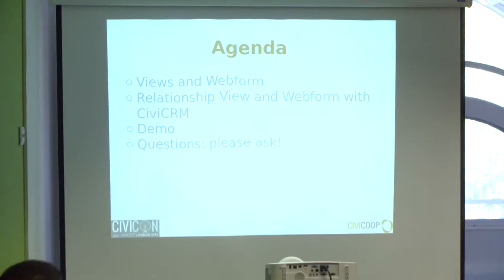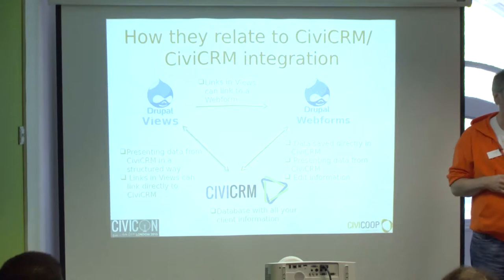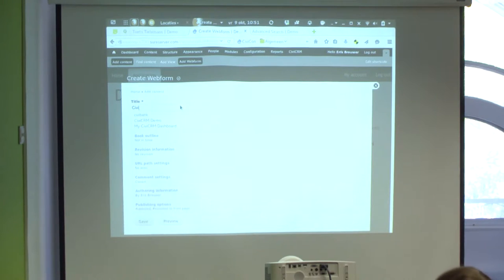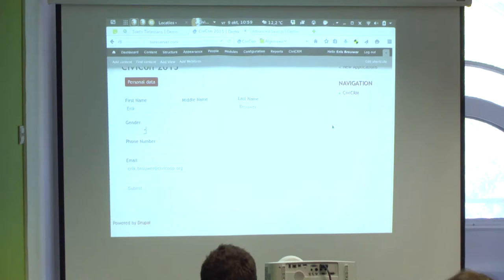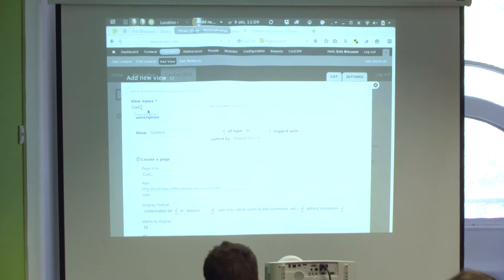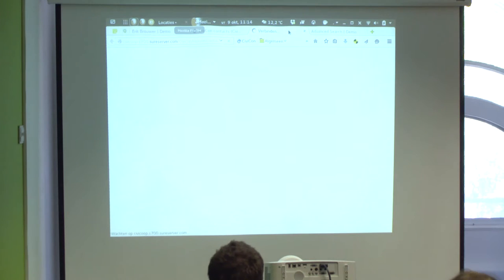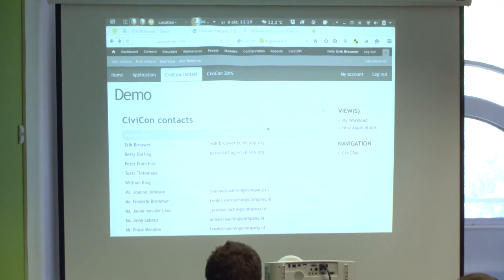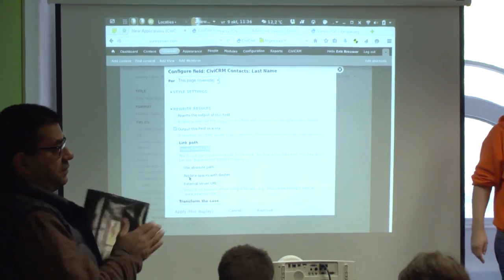Drupal Views Integration with CiviCRM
Speaker(s): Erik Brouwer (CiviCooP)

I assume you have heard of CiviCRM.
But did you know that there is a really powerfull Drupal module to display all kinds of data on your portal?
In this session we explore this Drupal Module which is called Views. This tool easy to use because it is all done with mouse click and no coding at all. So it is not really for developers but rather for administrators, users and implementors.
What you could do with views. So a list of activities assigned to the logged in user.
So a list of client in a certain group, or with a certin relation to the logged in user.

The program for this session is as follows:
* what is views and where do you find it?
* demonstration of all contacts from your CiviCRM in a view
* Applying a filter to the list of contacts
* Show contacts in a certain group
* Show activities which have been assigned to the logged in user
* And many more examples.